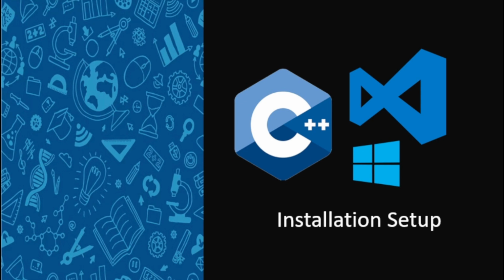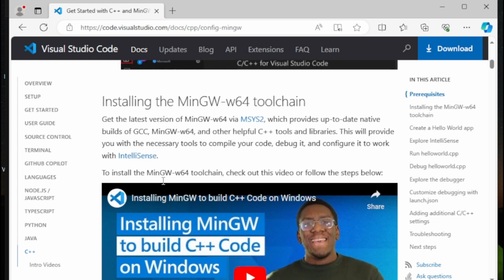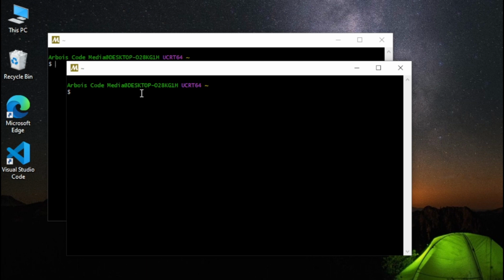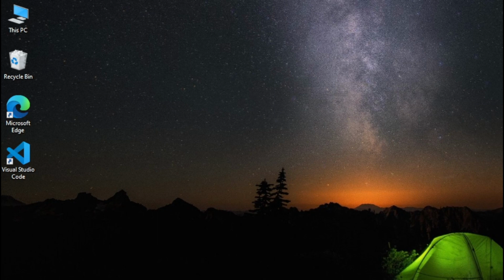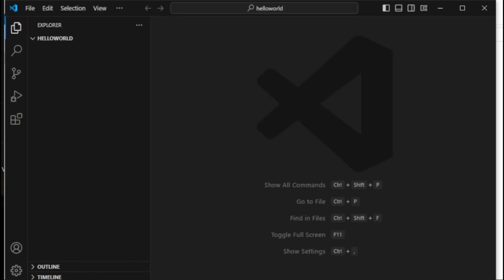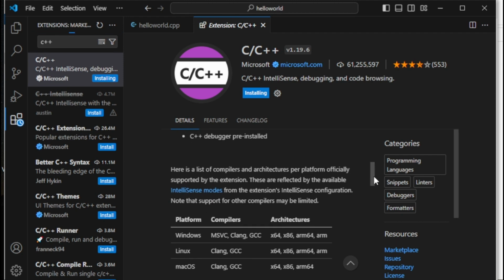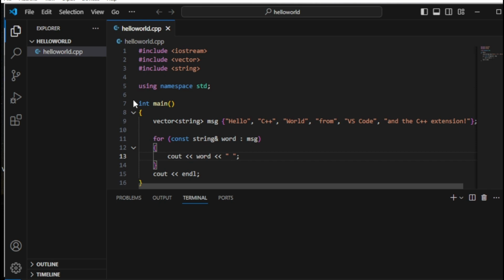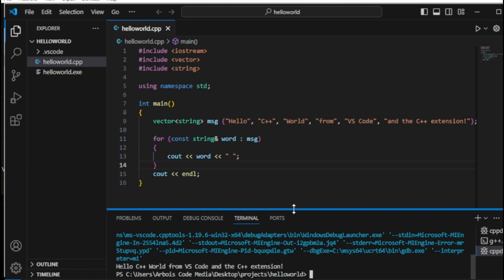Install C++ in VSCode for Windows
This is a demo on how to install C++ program in vscode windows operating system.